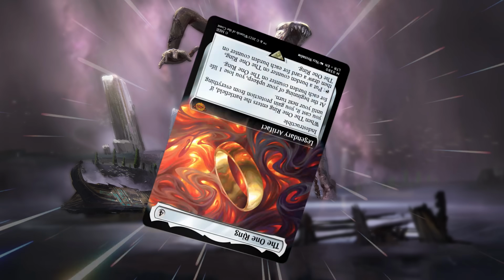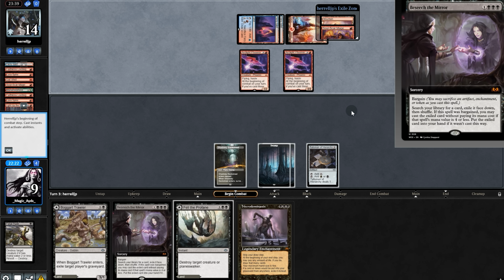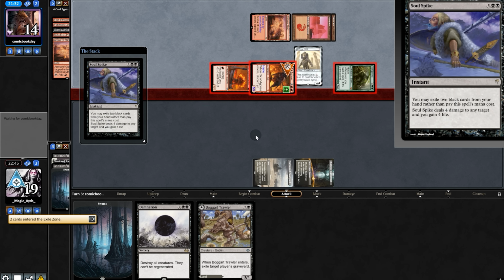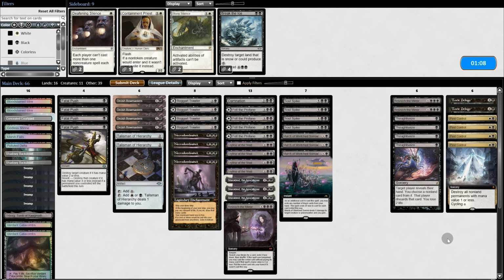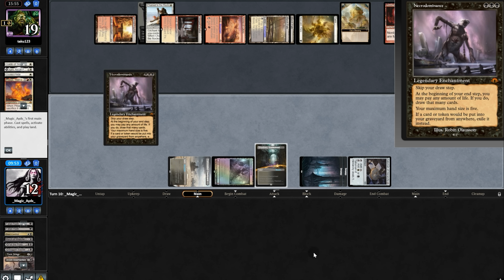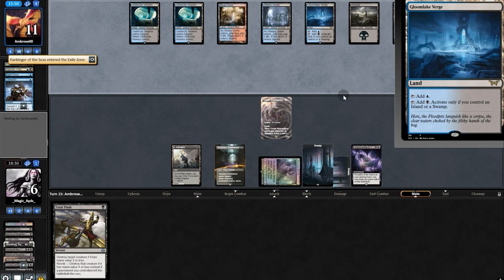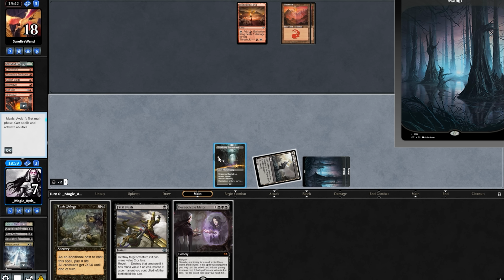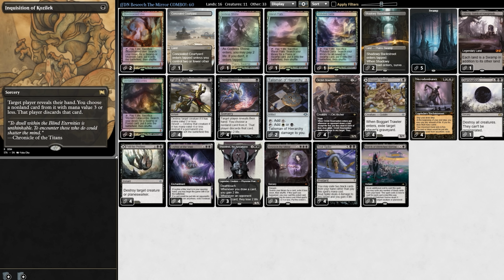MTG Modern ▷ Necrodominance 🎊MetaSlayer🎊 Card Draw Combo Deck! ◁【UnBanned】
WotC's Banned and Restricted announcement for December 2024 bans The One Ring, Amped Raptor, and UNBANS  Faithless Looting & Mox Opal! With so many graveyard decks in the competitive Modern metagame, it's the perfect time for maindeck Leyline of the Void! With the help of Beseech the Mirror & Necrodominance to draw us cards, can we break the competitive Modern Metagame? Let's find out with gameplay & deck tech!!

My Hand-Painted DECK BOXES are HERE!

Decklist:
3 Beseech the Mirror
4 Leyline of the Void
4 Necrodominance
2 Bloodstained Mire
4 Boggart Trawler
1 Concealed Courtyard
1 Damnation
4 Fatal Push
4 Fell the Profane
1 Godless Shrine
3 March of Wretched Sorrow
1 Marsh Flats
4 Orcish Bowmasters
1 Polluted Delta
2 Shadowy Backstreet
3 Sheoldred, the Apocalypse
4 Soul Spike
5 Swamp
2 Talisman of Hierarchy
4 Thoughtseize
1 Urborg, Tomb of Yawgmoth
2 Verdant Catacombs